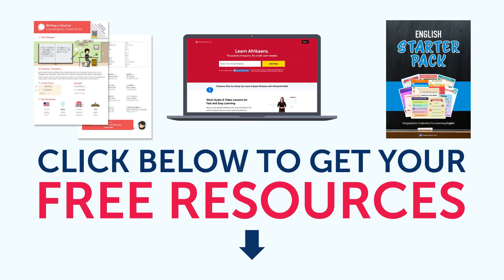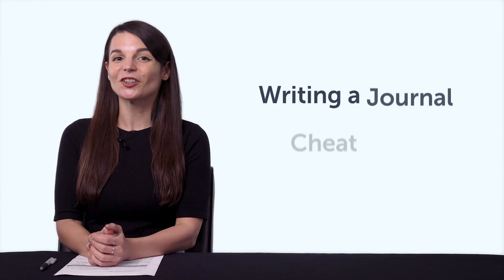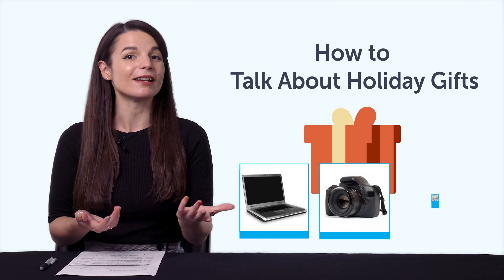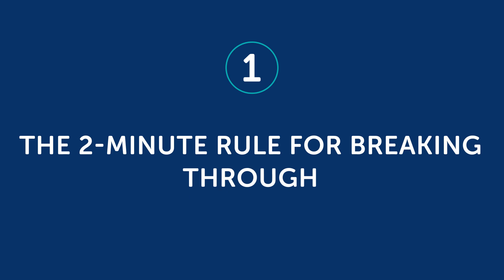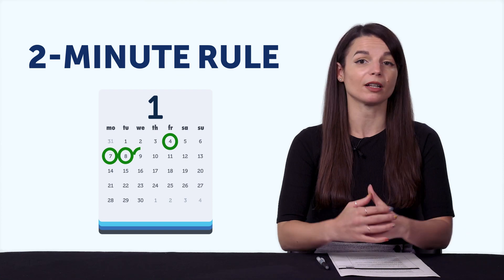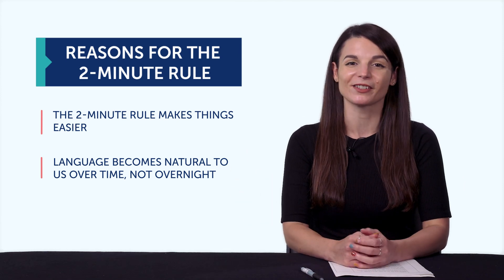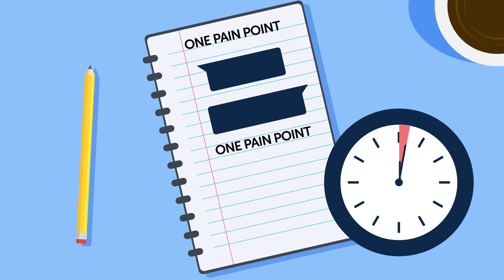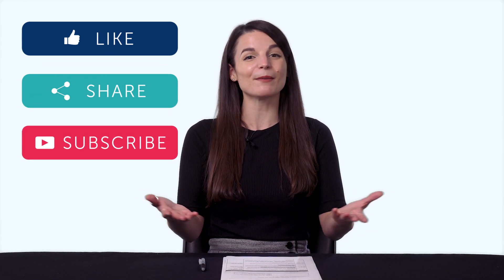The 2 Minute Rule to Cracking Through the Hard Parts of Language Learning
← Here is your fast track to fluency, get you FREE gifts now.

This is your Hindi Monthly Review, in this video you will learn the secret of successful language learning, tipping points ! Also you will discover what are the resources you can get for free on HindiPod101.com this month!
Whether you are an absolute beginner or an advanced learner, this video is made for you as we give you the best learning tips and strategies. This is THE place to start if you want to start or improve your Hindi learning strategy.